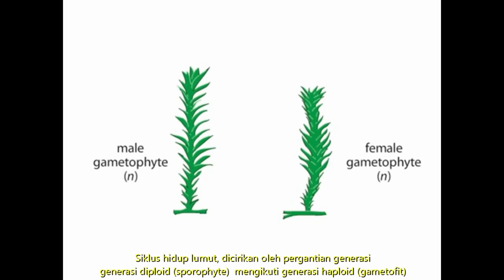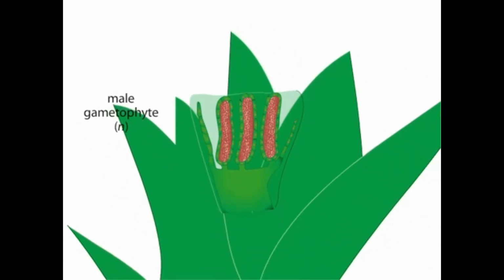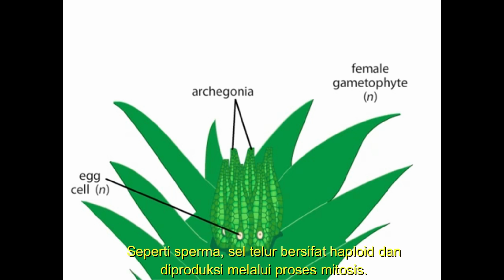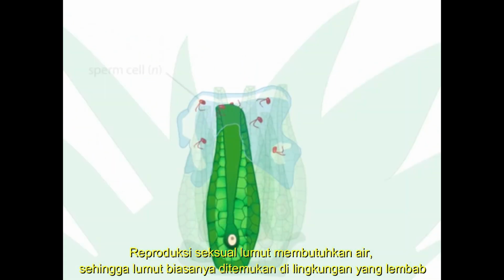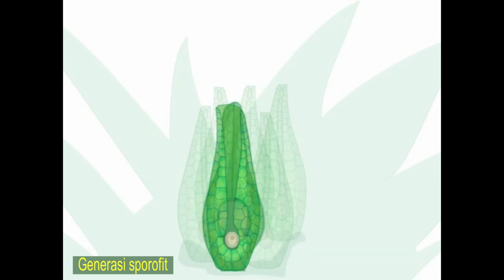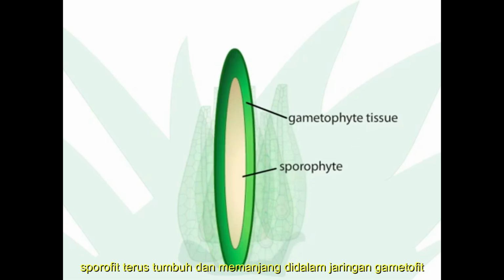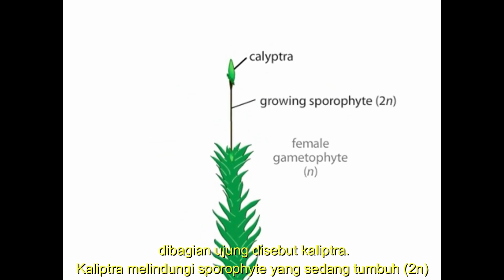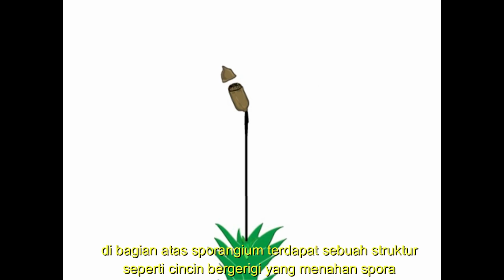Daur hidup lumut (bryophyta)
life cycle of a moss versi inggris dapat di cek di